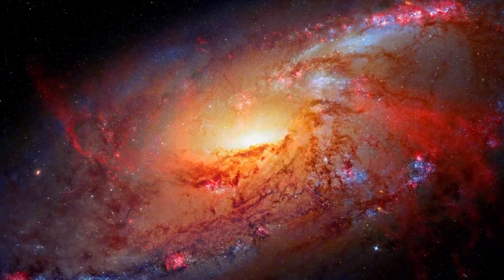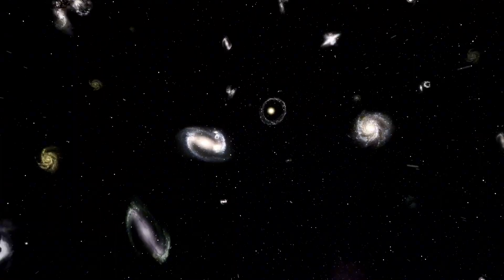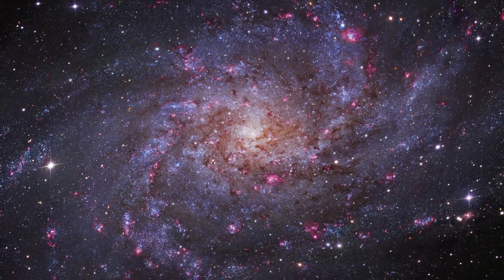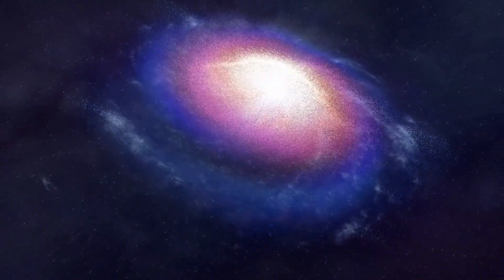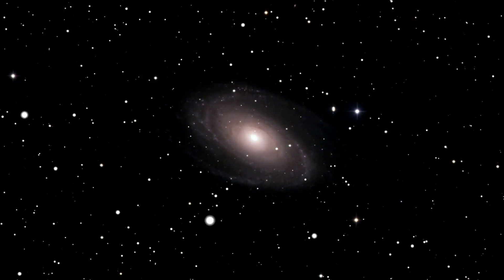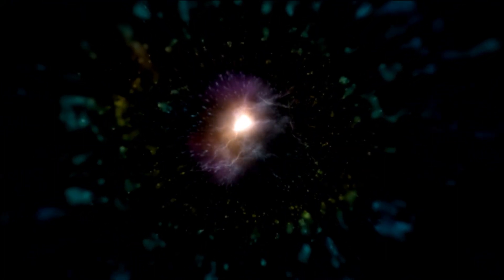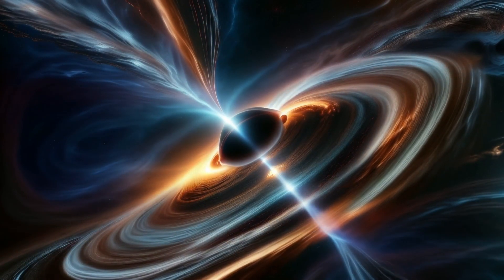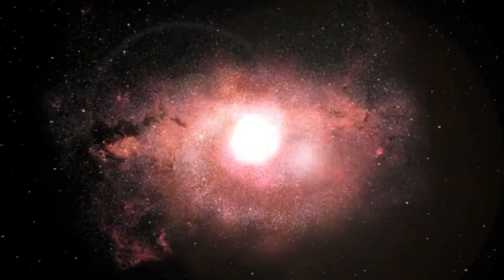Betelgeuse Started Vibrating VIOLENTLY and Now Something TERRIBLE is Happening!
In a shocking turn of events, the star Betelgeuse has started vibrating violently, and astronomers are sounding the alarm about a potentially catastrophic development! What does this intense stellar activity mean for Betelgeuse and the cosmos at large? In this video, we dive into the science behind these violent vibrations, explore the possible scenarios that could unfold, and discuss the implications for our understanding of star behavior and supernovae. Buckle up for a deep dive into this celestial mystery and what it could mean for our night sky.